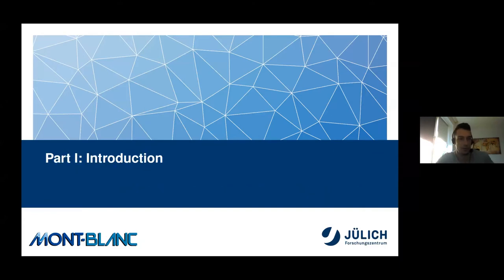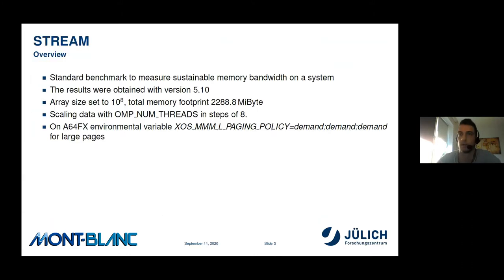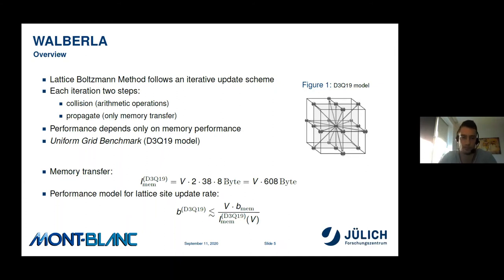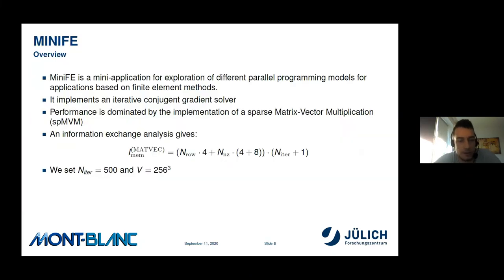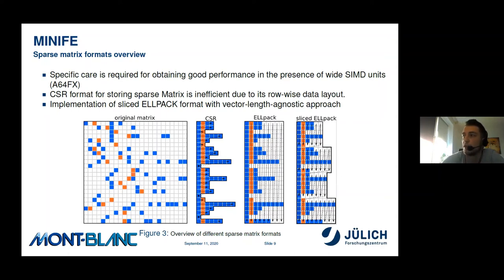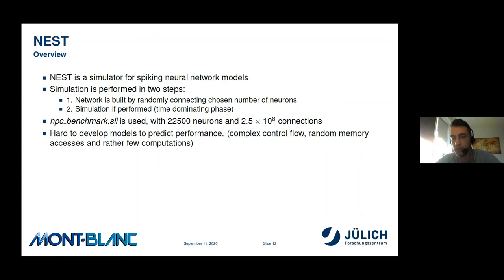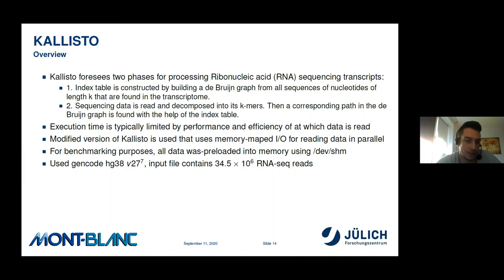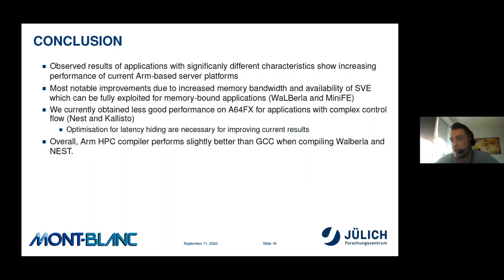Porting Applications to Arm based Processors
In this video from IEEE Cluster 2020 EAHPC Workshop, Bine Brank from Juelich Supercomputing Centre discusses the performance and porting strategies of HPC benchmarks on Arm servers.

Presented by Bine Brank